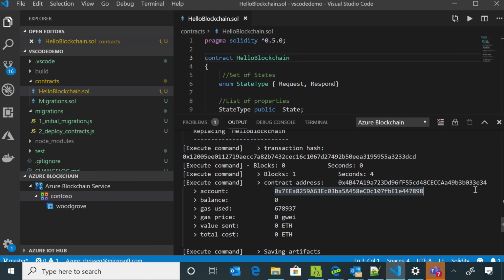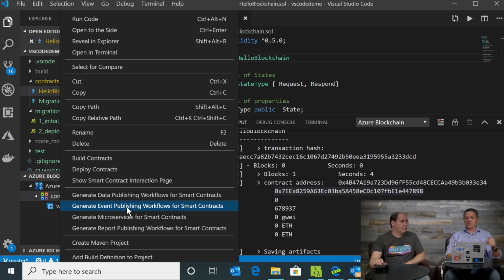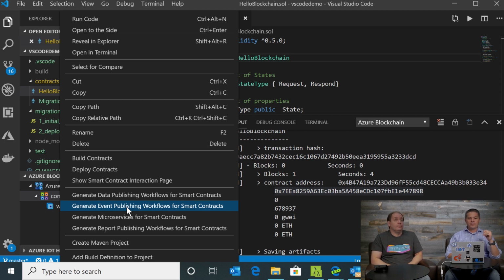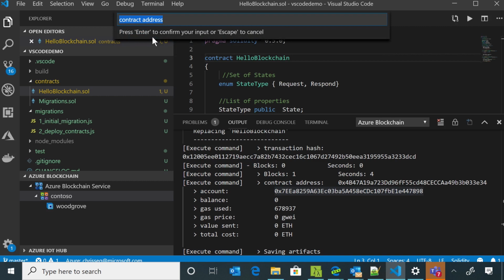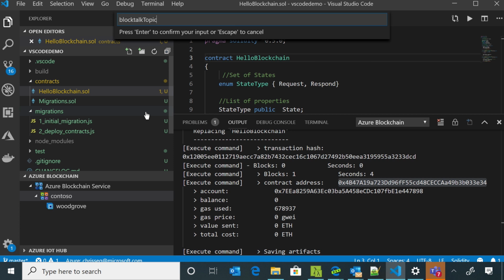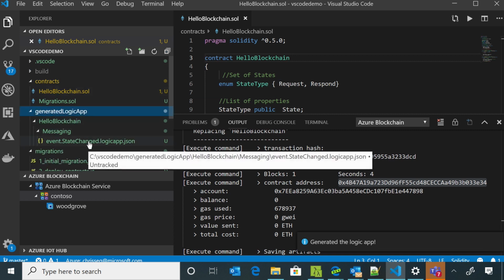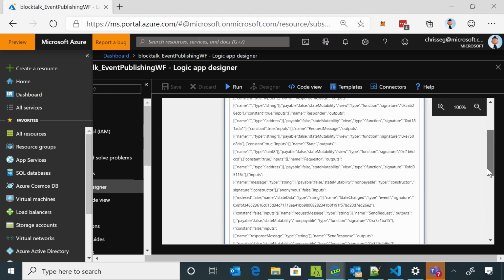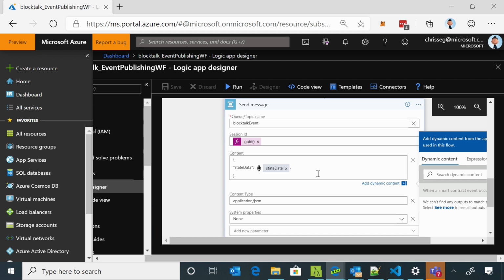Generate Logic Apps and Flows to Publish Smart Contract Events to Event Grid and Service Bus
In this session we show how to use the Blockchain Developer extension for VS Code to publish smart contract events to Event Grid and Service Bus using Logic Apps, Flow and Functions.